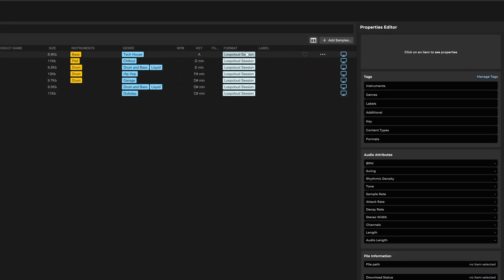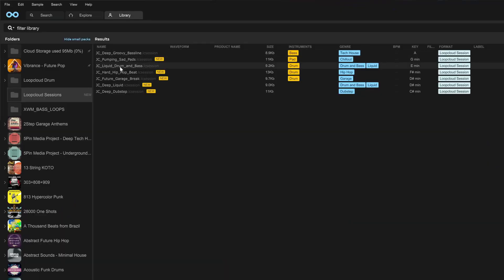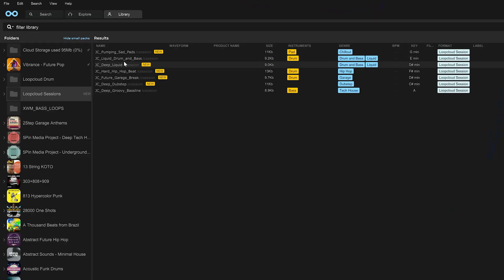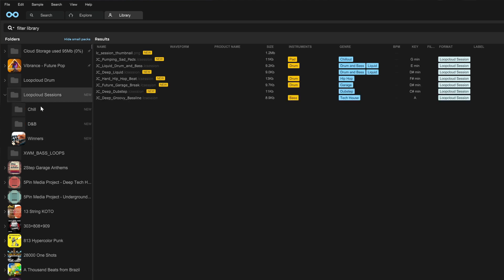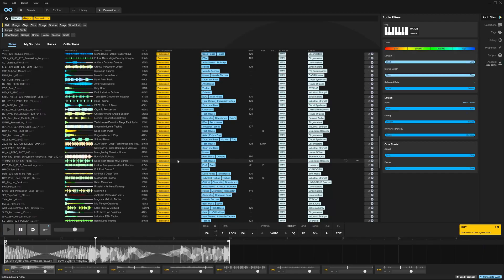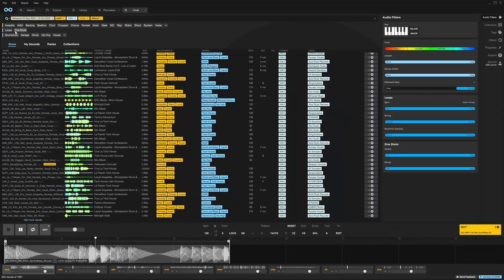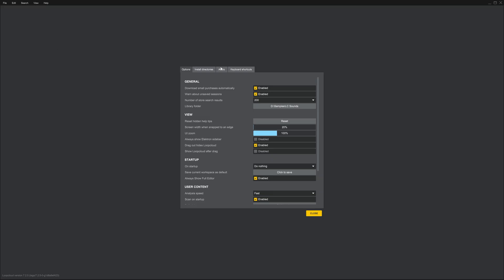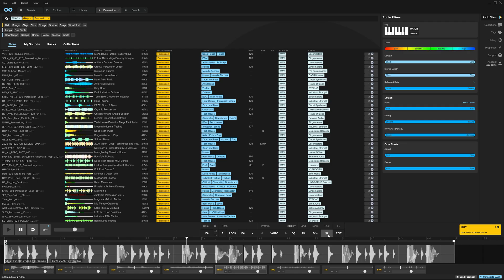5 Hidden Features in Loopcloud | World's Biggest Sample Library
**Loopcloud ARTIST PLAN for 1 Month for £1 / $1 / €1

In this video tutorial, Joshua Casper shares with you 5 somewhat hidden pro-power-user features in Loopcloud that you need to know!

00:00 Intro
00:25 Loopcloud Session Playlists in App
02:11 Adding Custom Images to Imported Folders
03:06 Exclude Tags from Search Results
03:50 Save Searches
05:24 Custom Keyboard Shortcuts
07:04 Outro

Joshua Casper discusses five somewhat hidden features in Loopcloud that can enhance your music production workflow.

Firstly, he introduces the Loop Cloud Sessions playlist within the app, allowing easy access to saved sessions. Customizing organization is made simple by adding custom images to folders, providing a visual element to your workflow. Joshua demonstrates the flexibility of excluding certain tags from search results, refining your searches to fit your preferences.

He then explores the option to save search results, enabling users to recall specific criteria easily. Additionally, Loopcloud allows users to add custom artwork to any folders imported from their system, enhancing visual organization. Joshua further demonstrates the capability to exclude specific tags from search results, providing a tailored search experience.

The feature of saving search results is particularly useful for those consistently looking for new content, allowing for quick access to the latest additions. Joshua emphasizes the efficiency of the release date filter, ensuring that users always get the most recent search results without manual adjustments.

Saving and recalling custom search results becomes a powerful tool for users, especially when searching for specific types of content regularly. Joshua also touches upon the ability to manage and remove saved searches, keeping the library organized.

Custom shortcuts are highlighted as a key feature, allowing users to assign personalized shortcuts for quick access to various tools. Integration with video editing tools is showcased, demonstrating how users can adapt Loopcloud to their existing workflows, improving overall efficiency.

Joshua emphasizes the positive impact of custom shortcuts on muscle memory and workflow speed. He encourages users to explore and customize shortcuts based on their preferences, acknowledging a potential adjustment period before experiencing the benefits fully.

In closing, Joshua recaps the five features discussed, inviting user feedback in the comments section. He expresses a commitment to providing more valuable content on Loopcloud in the upcoming year, encouraging viewers to suggest topics for future tutorials.